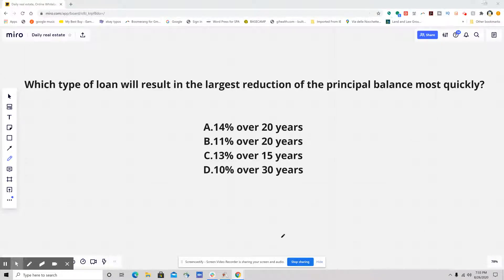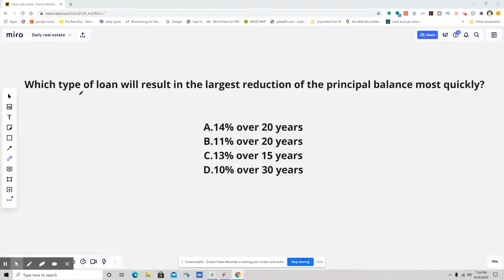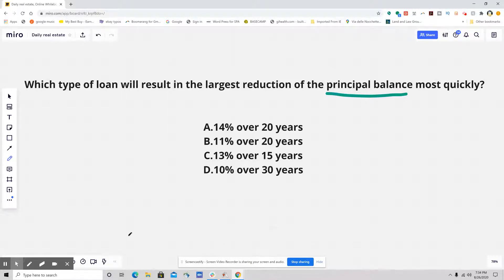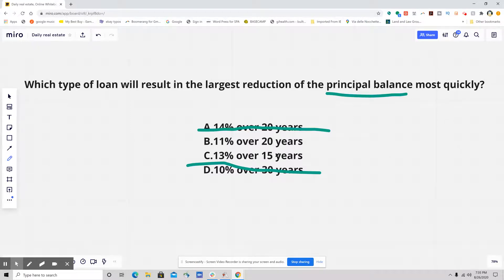Interest rate, and principal -- Daily real estate exam practice question